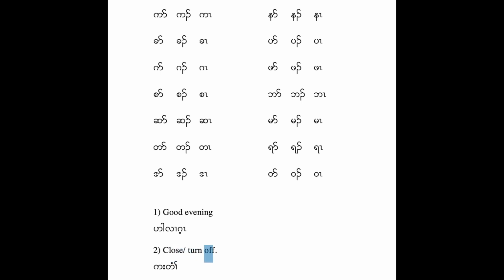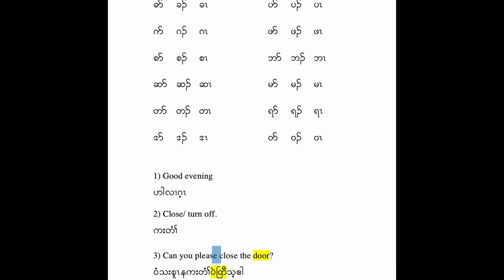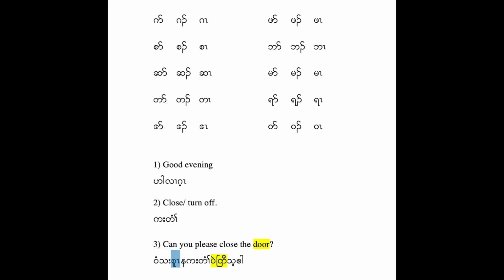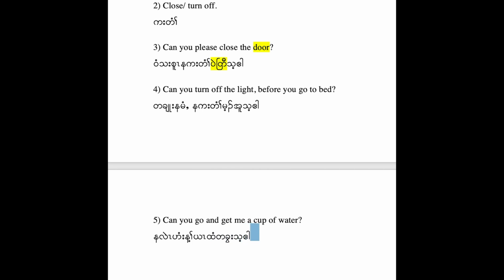Learning Karen - Lesson 3 (5 Bonus)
For this lesson, I used the book from K.W.O lessons for beginner adult/ full-grown (for people who does not know how to read Karen).

**5 Bonus towards the end.

Comment down what's in your mind. Lots of love!!